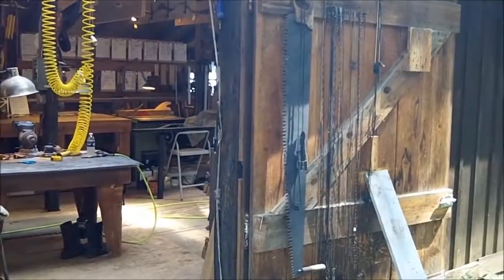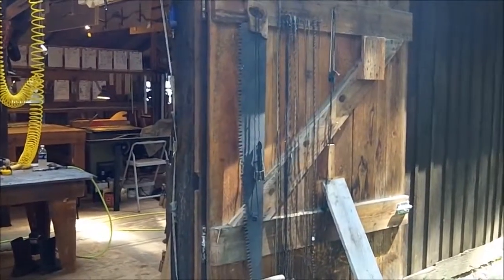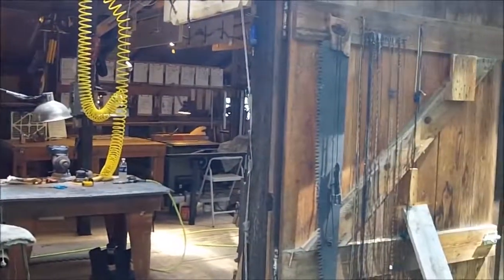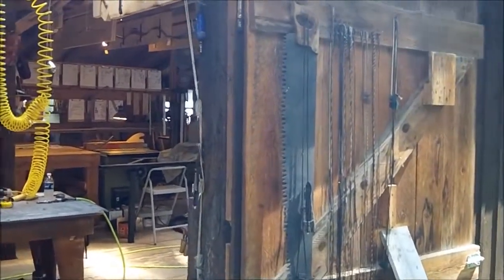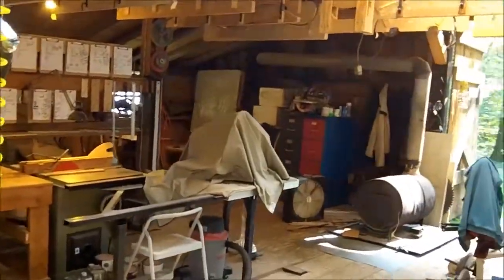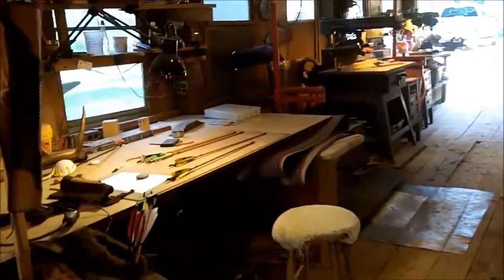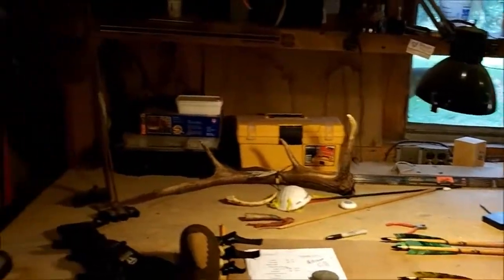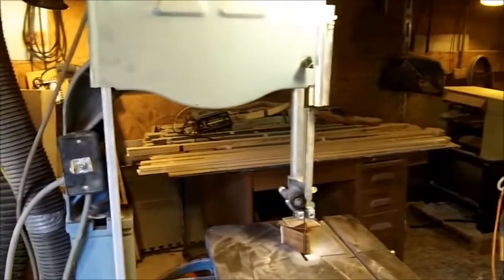Tonys Original Workshop in Connecticut